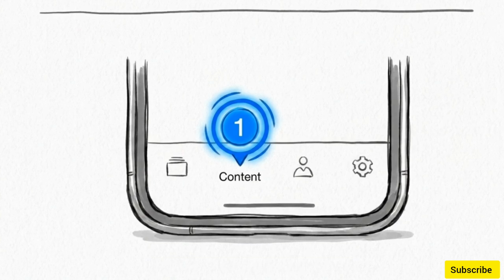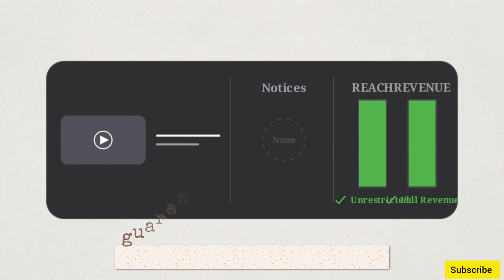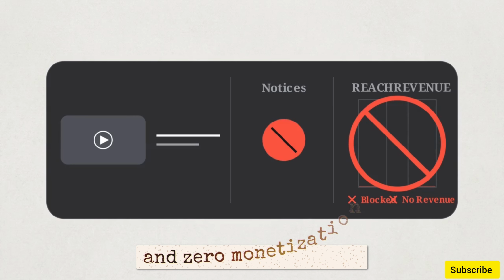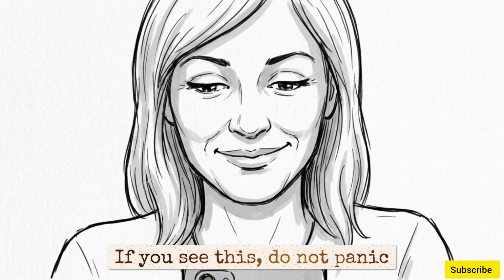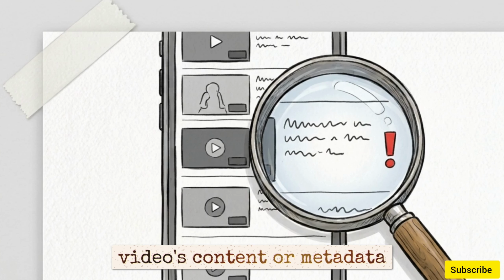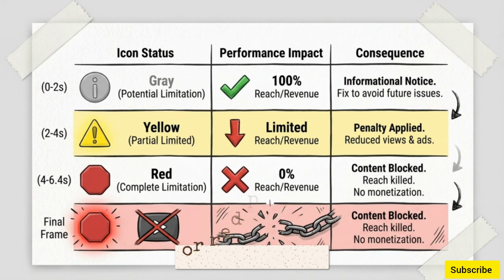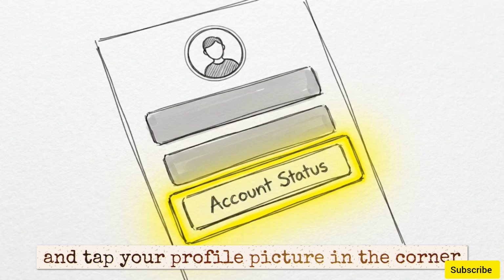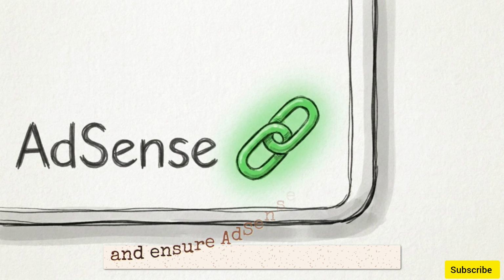Master Your YouTube Channel with the YT Studio App Update 🚀POCKET AUDIT & YT STUDIO SECRETS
Master Your YouTube Channel with the YT Studio App Update 🚀
POCKET AUDIT & YT STUDIO SECRETS | Arun karotiya

Discover how to use the latest YouTube Studio App update to audit your channel, track performance, monitor views, and improve your content strategy. Learn essential creator tools, analytics insights, and growth techniques to help your YouTube channel perform better and reach more viewers.